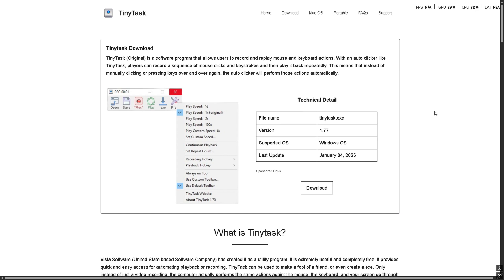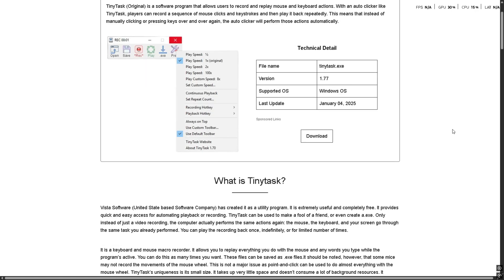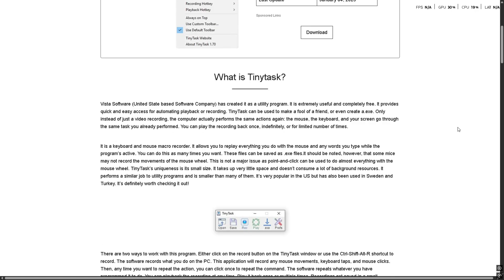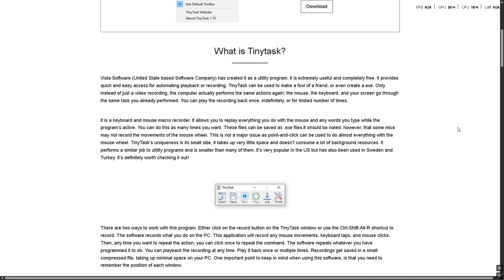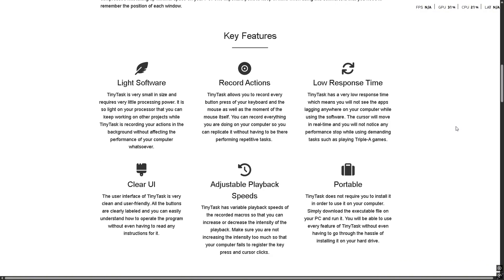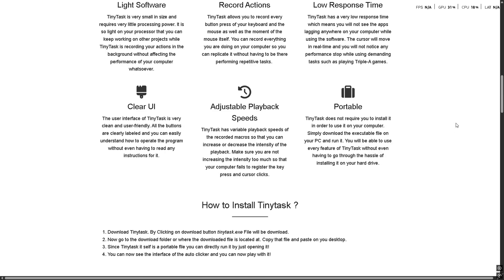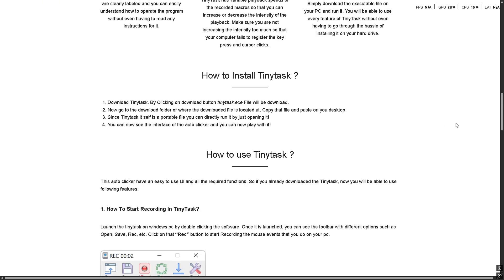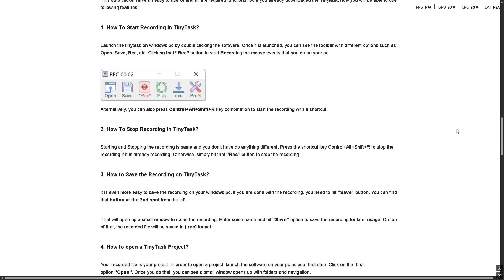Tinytask Review: Best Macro For Roblox? 2025 (HONEST REVIEW)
In this honest 2025 review, I dive deep into Tinytask and whether it’s the best macro tool for Roblox players. If you’re looking for a simple, lightweight way to automate tasks or improve your gameplay, this video covers everything from ease of use and features to limitations and safety concerns. Whether you’re new to macros or curious about how Tinytask stacks up for Roblox, this review gives you the real deal without any hype.